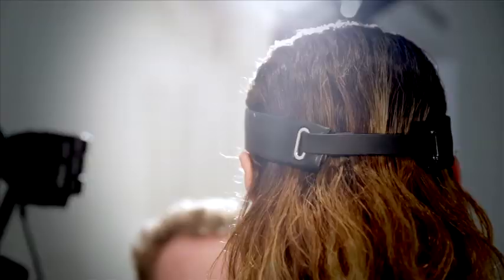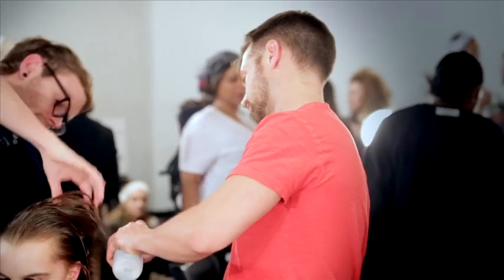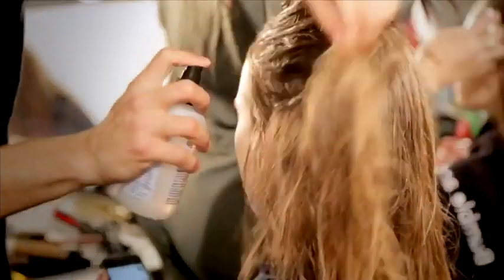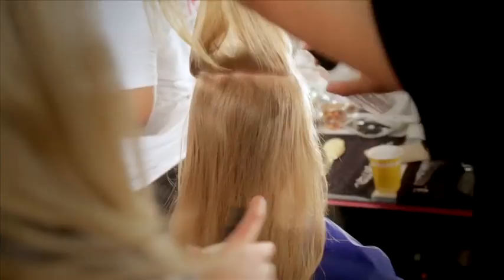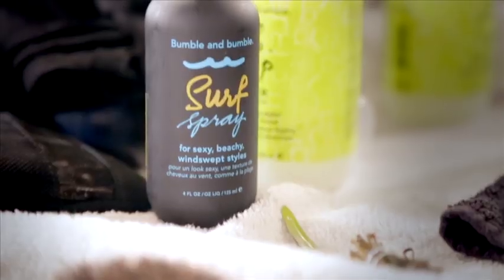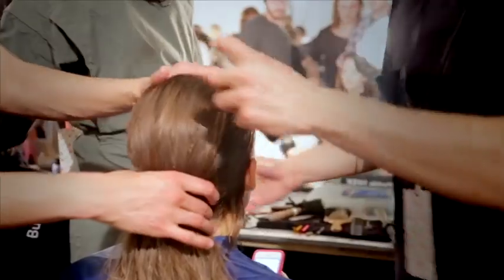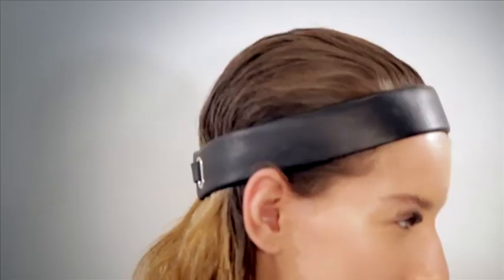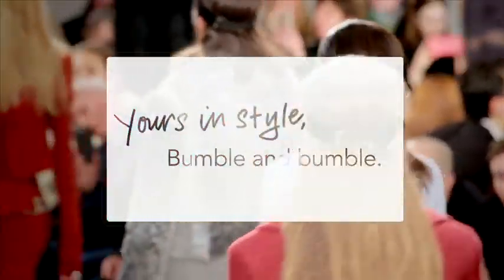Bumble and bumble | Get the look Proenza Schouler NYFW FW15